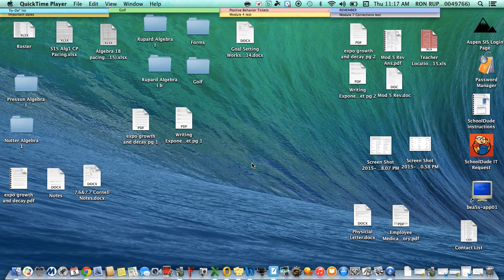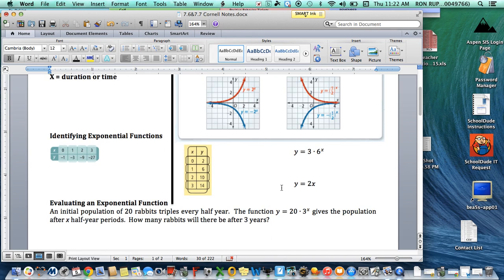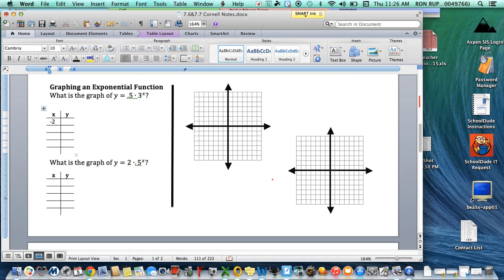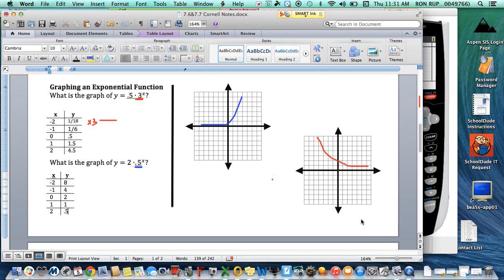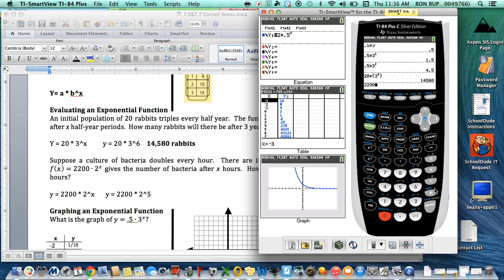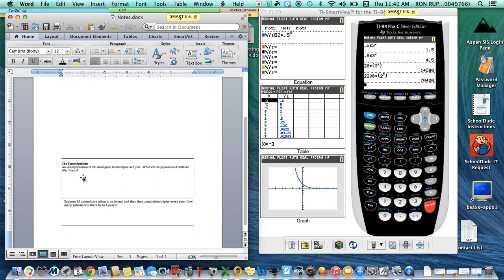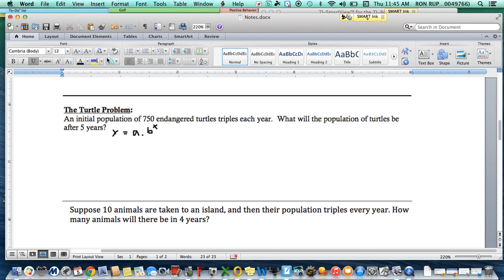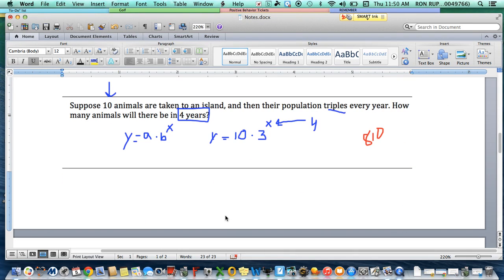7.6 Exponential Functions